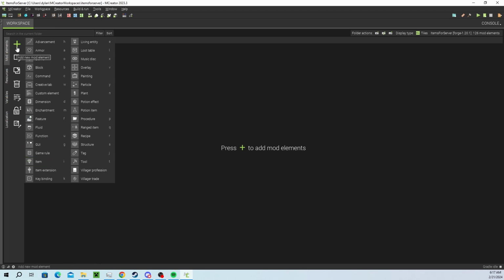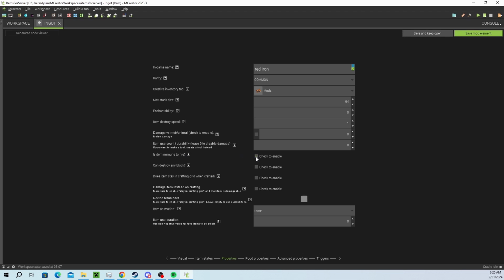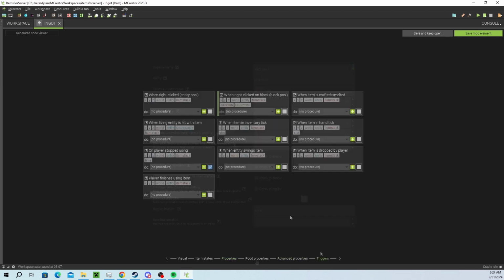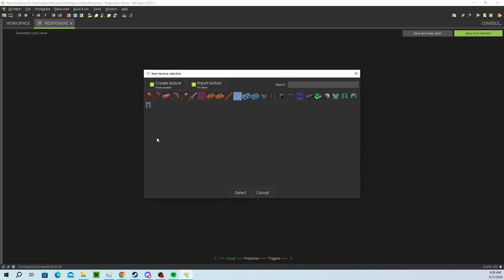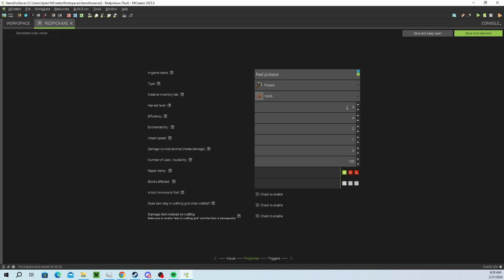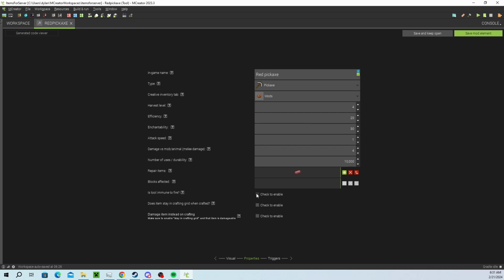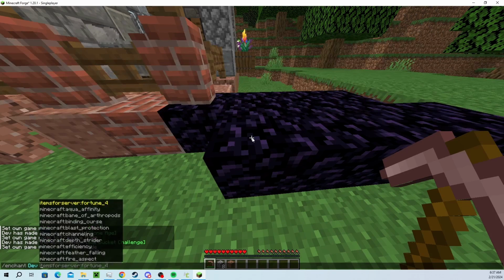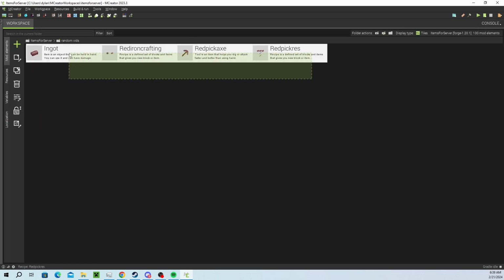Create a CUSTOM MODDED Tool/Weapon (NO CODING) Minecraft Mcreator 2023.3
Today i will be showing you how to make custom modded tools or weapons for minecraft (NO CODING) this is the easiest and best way to do it. If you have any questions on how to add things or anything you would like to learn then ask and ill do my best!